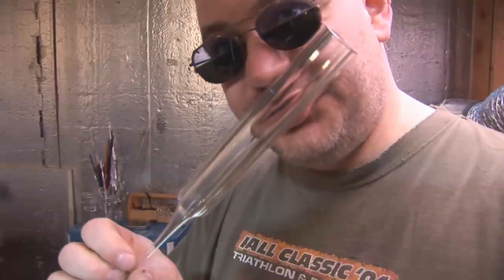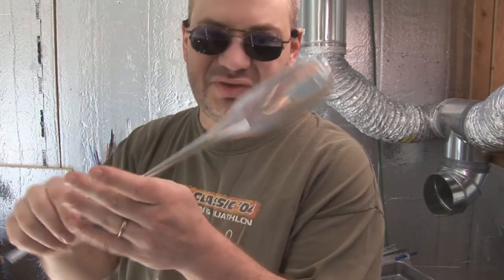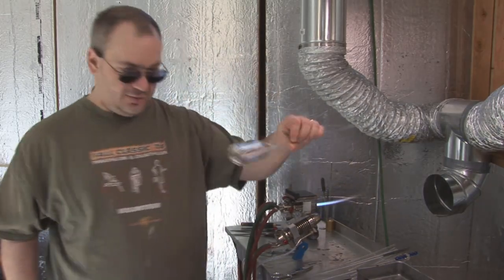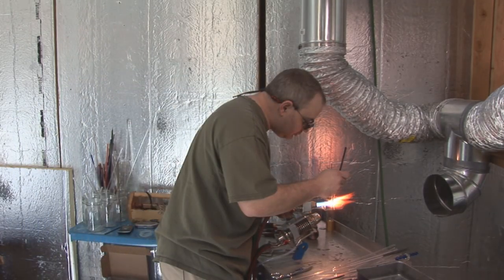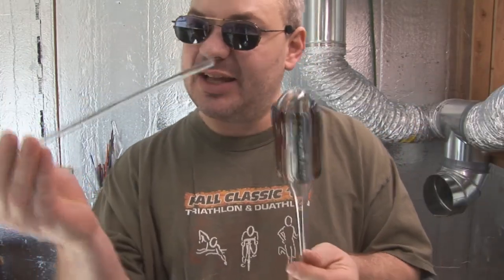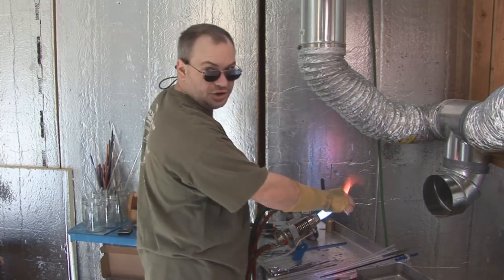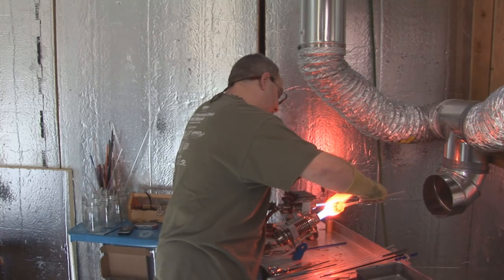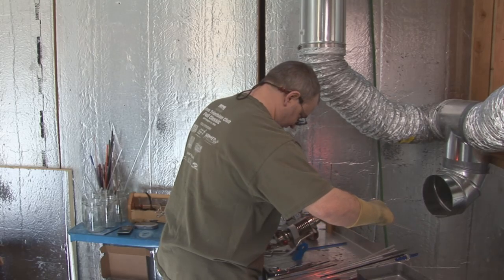torch time 1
the first in a series of videos, focused on the process of color tubes, tube encasements, and how to use them. I am showing only one of several methods for the preparation and implementation of this color work, and will continue this as a series to allow time needed to show the entire process!

as always, other artists are encouraged  to demonstrate any different methods they may use to achieve similar results to allow viewers the oportunity to see the process from a different point of view, and working method.

enjoy, and if there is need for clarifiacation on any part of the process let me know and I will cover it (assuming that there is actually need for clarification, by that I mean, dont ask for more details on something as simple as how to apply straight lines of color! if you cant do that, then this particular color method is way beyond your current level. this demonstration assumes you have the following under control.

1.) pulling points

2.) applying color as straight lines

3.) working glass at full working temp, not while its still primarily elastic

4.) enought fire to pull this off

5.) good axial rotation and alignment skills

if you have these skills you should be ok.)